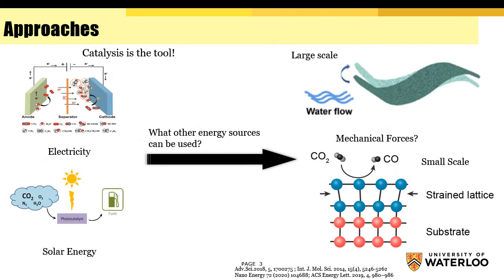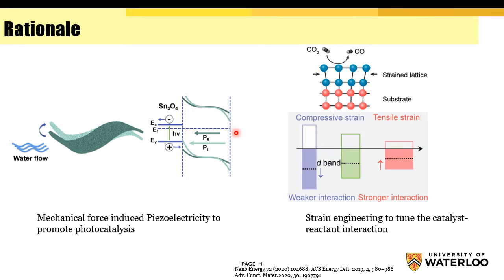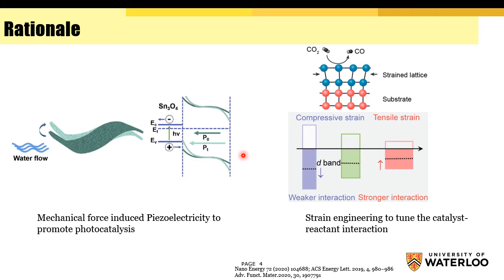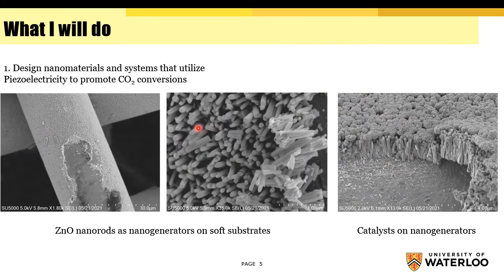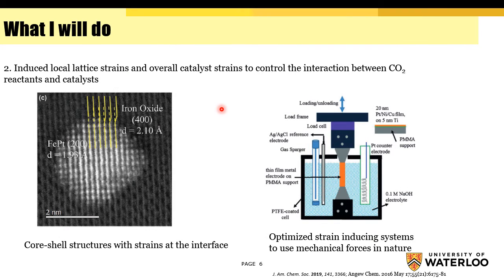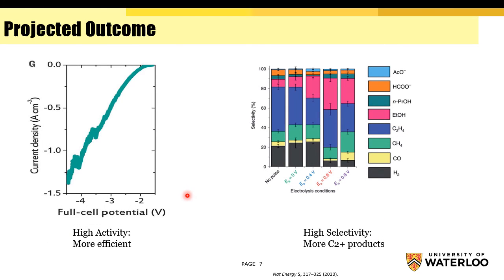Next-Generation CO2 Conversions to Fuels Using Piezoelectricity and Strain Enginee...| Zuolong Chen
Abstract: This study aims to research and develop novel piezocatalytic and strain-engineered CO2 conversion systems, which utilize piezoelectric effects and strain engineering to improve CO2 conversions into value-added fuels. The outcome of this study will be the next generation CO2 conversion systems to help Canadians combat global warming and the energy crisis via utilizing solar energy, naturally occurring mechanical energy, and CO2.
To achieve this outcome, this systematic study will construct the mechanism – material – structure – application relationship of piezo-enhanced and strain-engineered catalytic systems.  Fundamental studies will reveal the mechanisms of enhanced CO2 reactions, i.e., how  piezoelectric charge induced by mechanical forces and strains can modulate CO2 catalytic  reactions and produce various products via different reaction pathways. Highly advanced  simulation and in-situ characterization methods, such as DFT calculations and synchrotrons, will  be performed in this part. By applying the underlying knowledge, novel piezo-photocatalysts and  strain-engineered catalysts will be meticulously designed and scrutinized. Many innovative  nanomaterials, such as one-dimensional, two-dimensional, and polymer composites materials,  will be employed in this study to attain the synergistic effects of advanced CO2 catalysts and  piezoelectric nanogenerators. The study of mechanisms and materials will culminate in  developing piezo-photocatalysis and strain-engineered systems that can harvest mechanical  energy, solar energy, and CO2 to produce value-added fuels. Remarkably, in addition to solar  energy, naturally occurring mechanical energy, such as tidal energy and wind energy, will be  exploited in such systems to power CO2 conversions. This innovative synergy can bring current catalytic CO2 conversion systems into a new era and significantly improve future CO2 conversions.